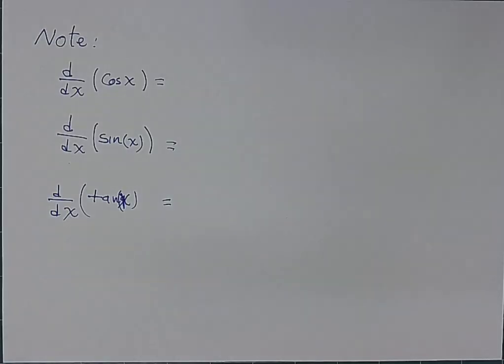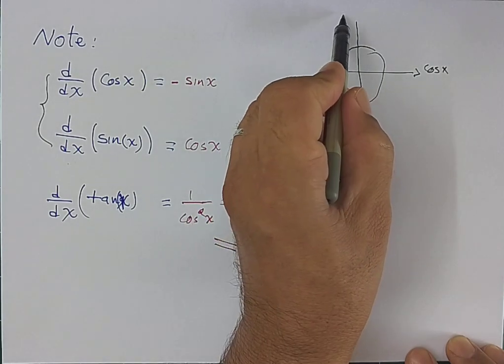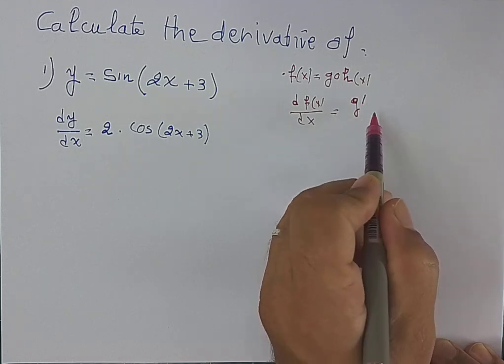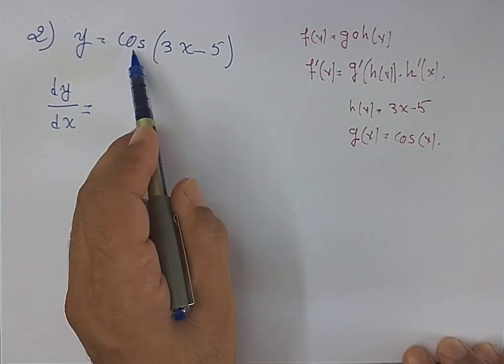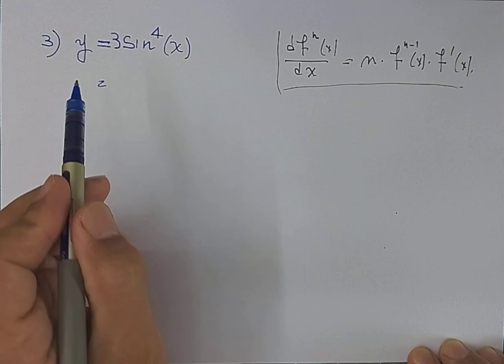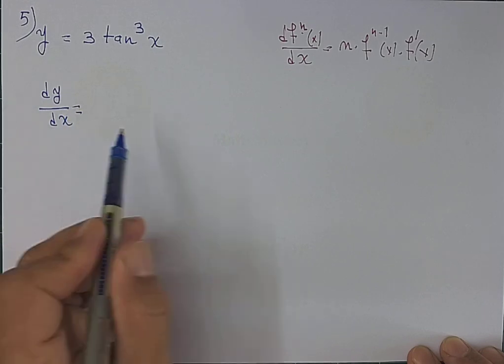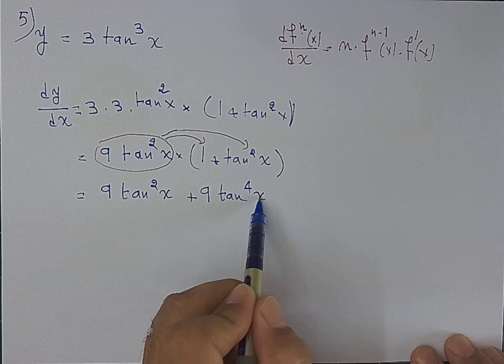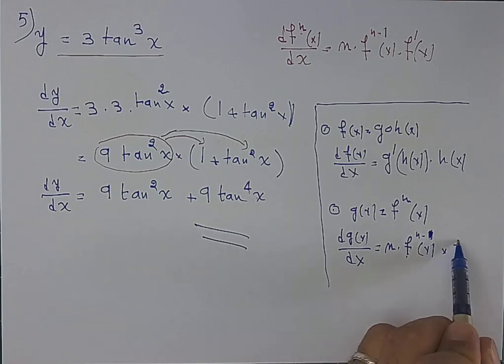The 5-Minute Trick to Differentiating Trigonometric Functions Like a Pro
Learn how to differentiate trigonometric functions like a pro in just 5 minutes with this helpful tutorial. Master this key math concept easily!

00:00   The 5-Minute Trick to Differentiating Trigonometric Functions Like a Pro
00:00   The 5-Minute Trick to Differentiating Trigonometric Functions Like a Pro
00:00  The 5-Minute Trick to Differentiating Trigonometric Functions Like a Pro
00:00   The 5-Minute Trick to Differentiating Trigonometric Functions Like a Pro

Algebra 1
Algebra 2
pre-calculs